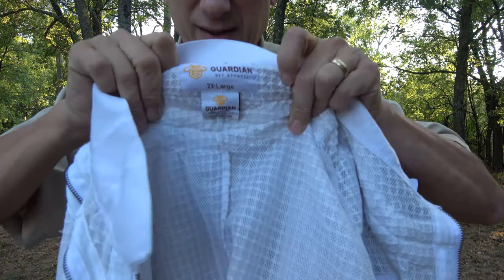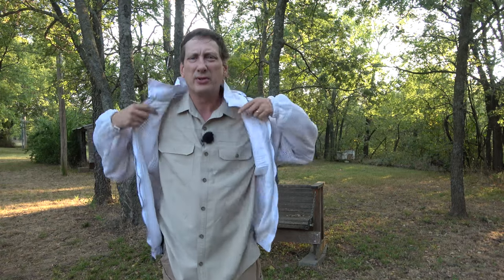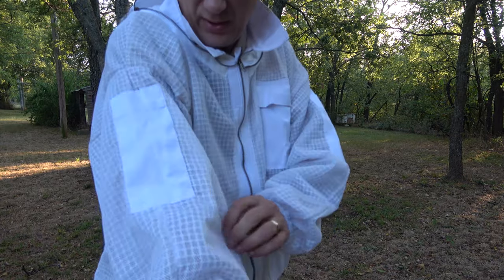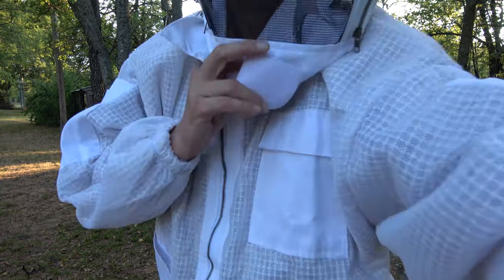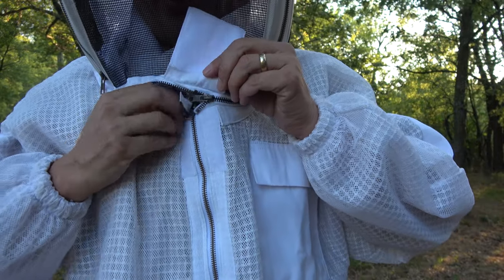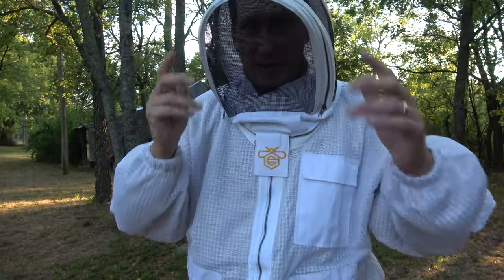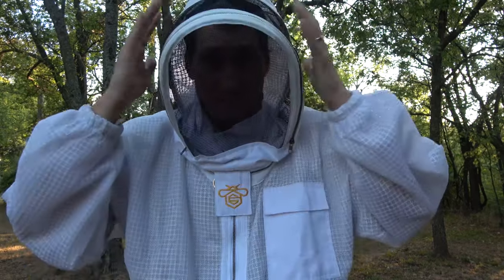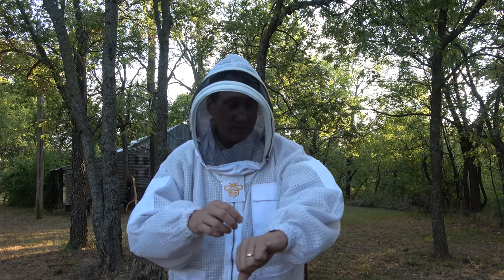Guardian Bee Apparel Jacket Review with Varroa Treatment Timelapse S5E76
This video is a review of the new Guardian Bee Apparel vented jacket with Pro Fit Access Veil.  They provided me with this so I could wear it and do a review and wear it on my channel.  Many thanks to Guardian Bee Apparel.  Also I shot a timelapse of my third OA treatment for Varroa Mites.  Enjoy

Super handy Bee Mate Protable Hive Holder/Stand plans for $5.95. I’m not associated with Stone Haven Life, just supporting another beekeeping business

The best queen supplier I’ve found: Wildflower Meadows VSH Italian Queens

Other Misc Items I use around the Bee Farm & Homestead:
Titan Attachments Chipper Shreader